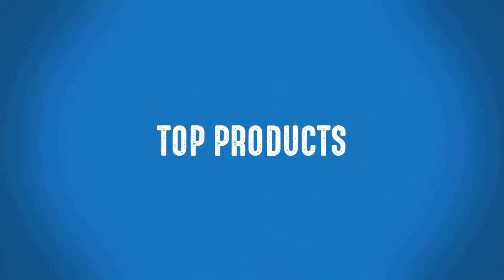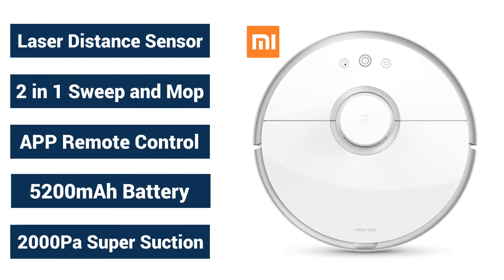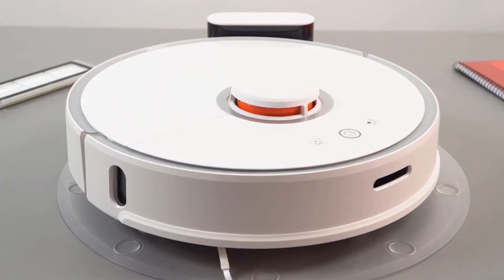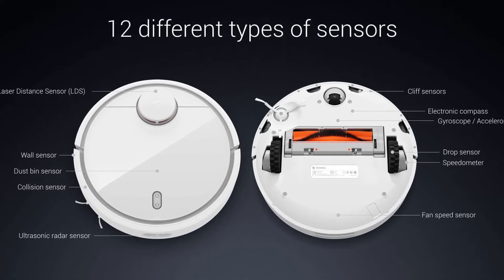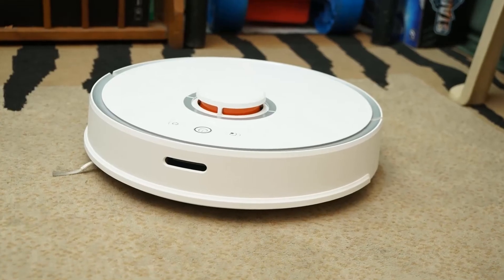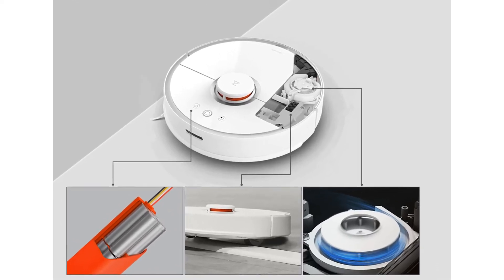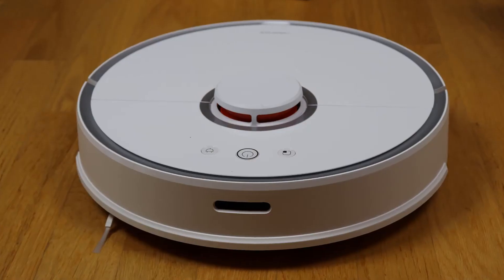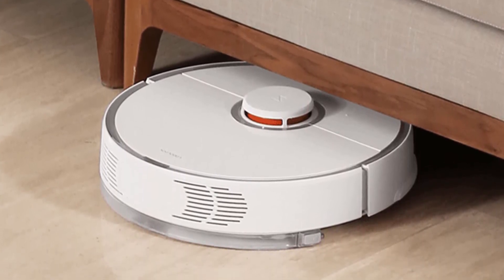Xiaomi Roborock s50 Robot Vacuum Cleaner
Xiaomi Roborock s50 Robot Vacuum Cleaner Review.

Roborock S50 Smart Robot Vacuum Cleaner is very small in size and hence can be stored anywhere in your house. It is a disc-shaped device having dimensions as 13.4 inches in diameter and about 3.5 inches in height. It weighs about 14.5 pounds, hence can be carried easily anywhere. Inside the robot are three processors that tract its movements real-time. The Simultaneous Localization and Mapping algorithm helps it calculate the most efficient cleaning path making this robot fully capable of cleaning multiple rooms without getting lost.

The Roborock S50 Smart Robot Vacuum Cleaner can climb an obstacle of about 2 cm without any difficulty. It’s 5,200 mAh lithium ion battery will run for about 2.5 hours or cleaning a house before having to recharge. When the vacuum cleaner leaves the floor that is been cleaned and goes on any other surface than the floor, it detects the surface and shut-down on its own. This is known as the Auto power-off feature, which makes it the most intelligent vacuum cleaner in the market today.

Item specifics:

• Brand Name: roborock
• Dust Storage Type: Dust Box
• LCD: No
• Remote Control: Yes
• Battery Life: 2 hours-2 hours and 30 minutes
• Power (W): 50w
• Function: Mopping & Sweeping & Suction Type
• Timing Reservation: Yes
• Product Type: Robot Vacuums
• Special Suction Nozzle: Cleaning Brush

Overall,Xiaomi Roborock s50 Robot Vacuum Cleaner can be a good choice if you are really in need of a Best Robot Vacuum Cleaner and don’t want to invest much money.